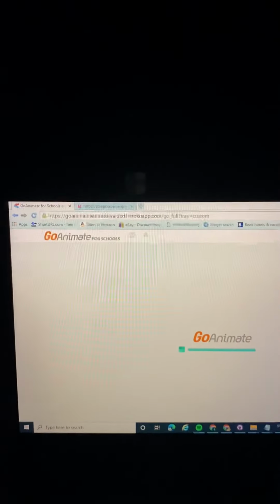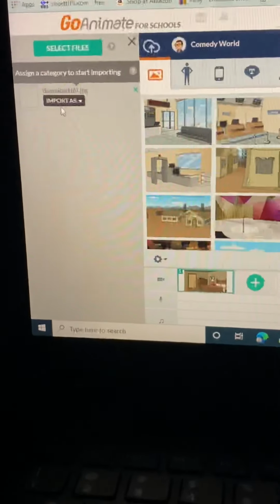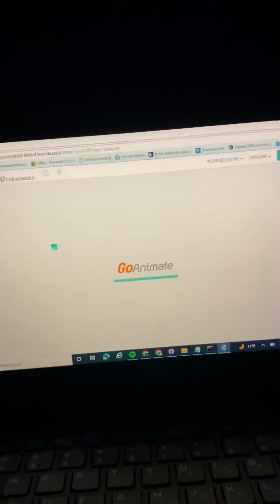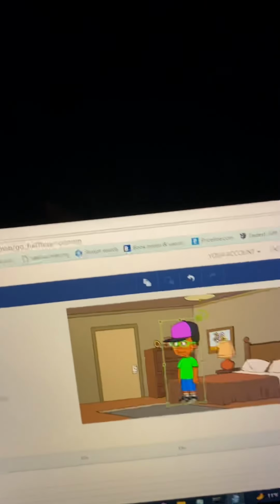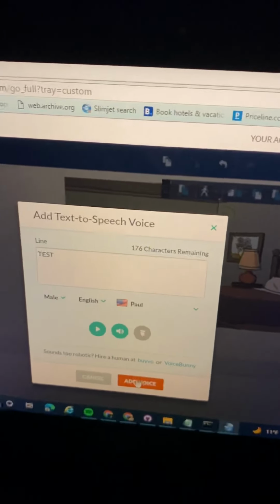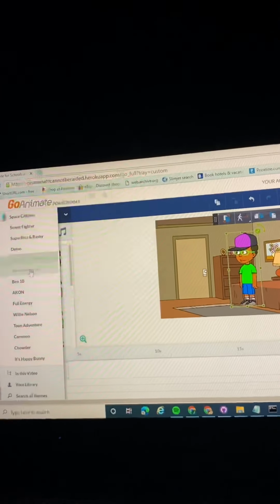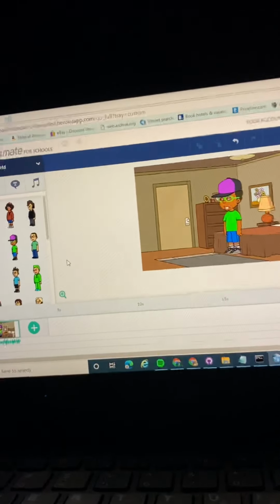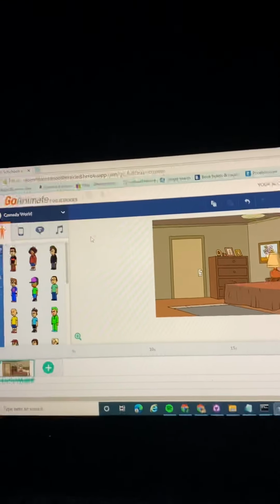How the old html document of GoAnimate For Schools video studio is doing so far.